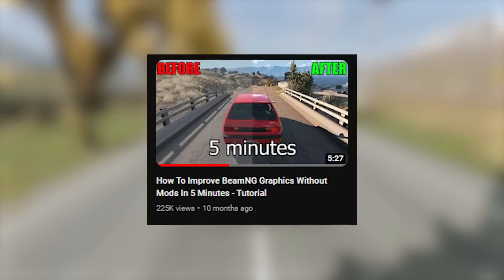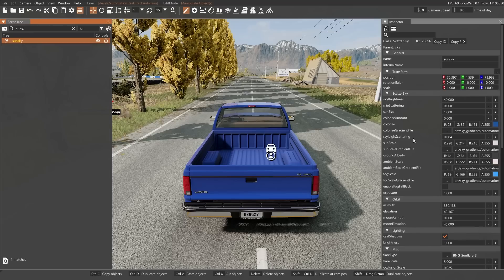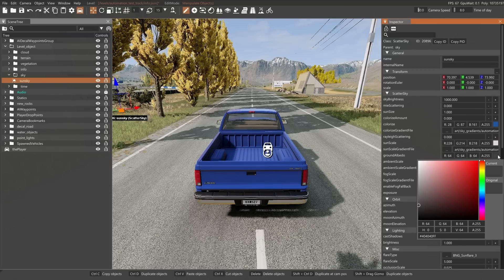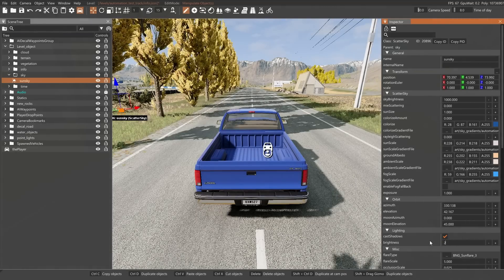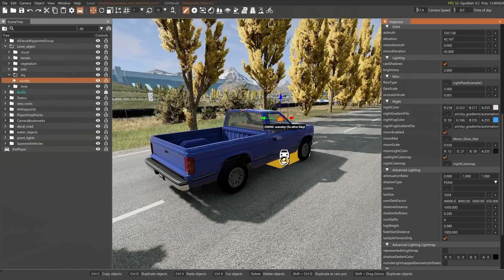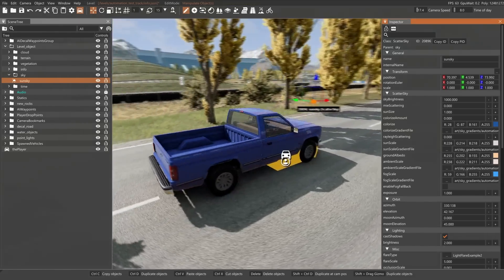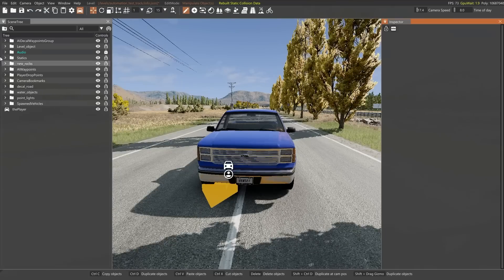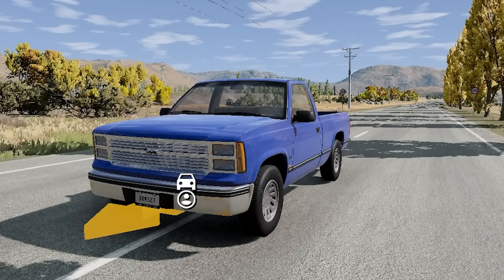Making BeamNG's Graphics Better Using Just The World Editor - Second Tutorial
Decided to do a sequel, not just because the last time I did a video like this it blew up, but so that I could clear up some questions I had on the first one.